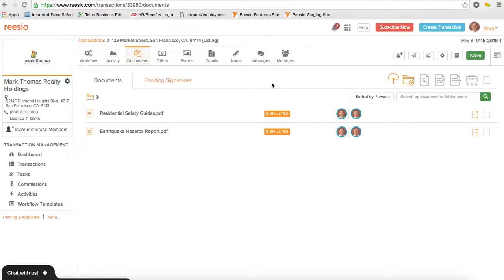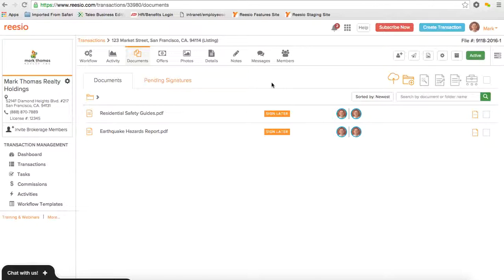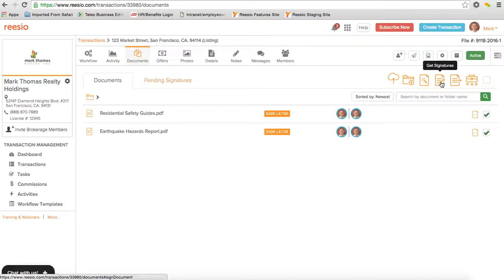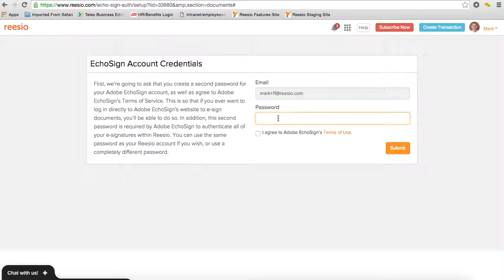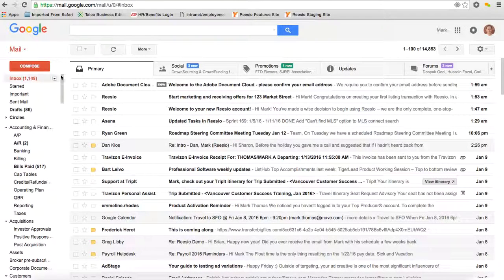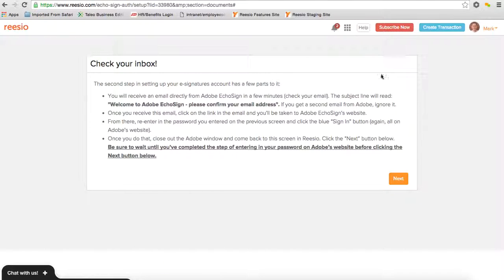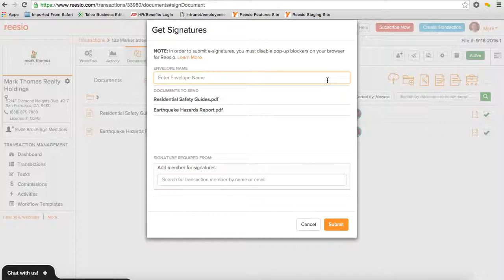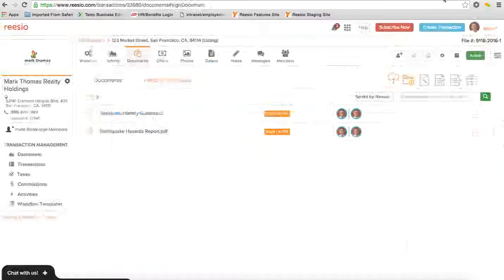Setting up Adobe Cloud E-Signatures account within Reesio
This video will show you how to set up your Adobe Cloud E-Signatures account within Reesio, which comes fully included with your Reesio subscription at no extra cost. Once your Adobe Cloud E-Signatures account has been set up, you'll be able to easily and seamlessly send off documents for e-signature right with Reesio. You'll also be able to log into Adobe Cloud E-Signatures' website to e-sign documents if you ever choose to do so (Adobe Cloud E-Signatures has a mobile app for e-signing documents that you can use as well).